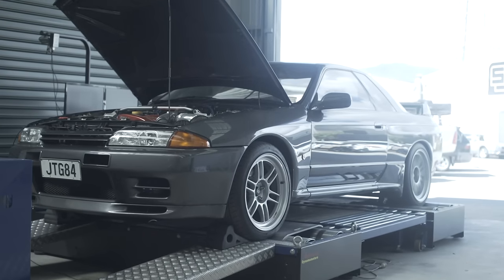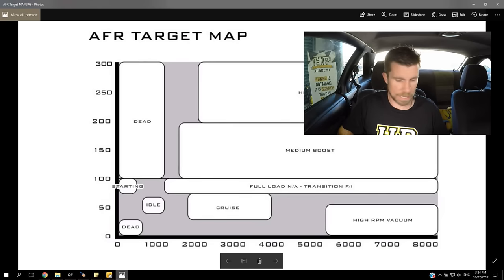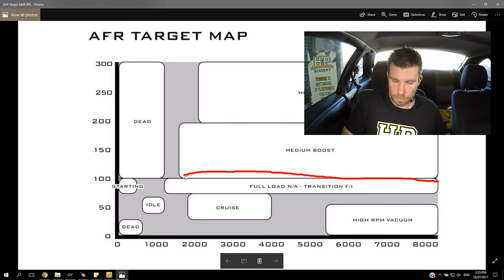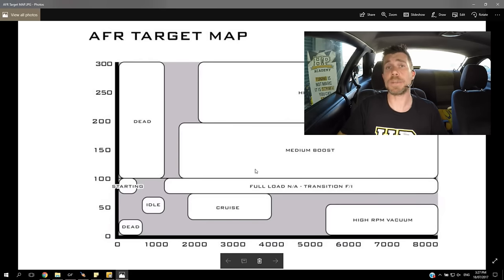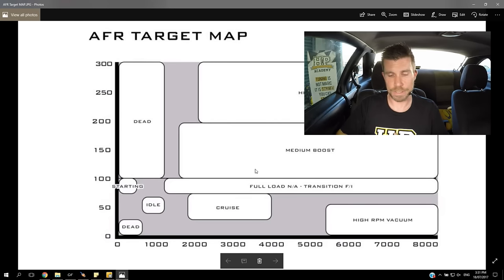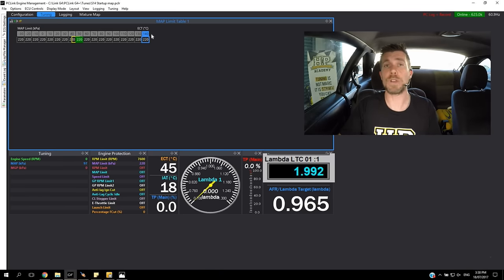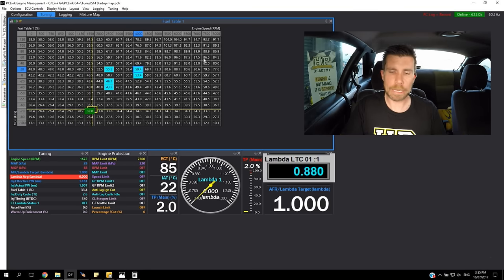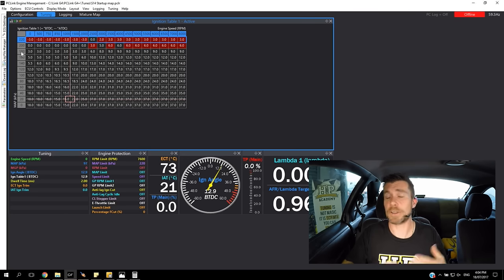How To Tune A Turbo Engine | Turbocharged Engine Tuning 101 [GOLD WEBINAR LESSON]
Building a fast car? Get $400 OFF the VIP package and never pay for another course, EVER
Kickstart your EFI Tuning knowledge.

Tuning a turbocharged engine can seem daunting to those coming from a background of tuning naturally aspirated engines.

In this webinar we’ll cover what you need to understand, as well as a step by step approach to the tuning process. For the webinar we will be using a Nissan Silvia S14 fitted with a Link G4+ ECU. As always though, the vehicle and ECU is just used for demonstration (we have to use something 😉 ) and the knowledge shared will apply to more than just this specific combination.

Due to the current global situation we though over the next few weeks we'd help keep you guys out there entertained and release some of these otherwise 'paid access' webinars to you for FREE to help pass the time.

Want to watch the members-only webinar on Engine Build Considerations or Engine Failure Analysis along with over 230 other lessons on engine building, tuning, and wiring topics?